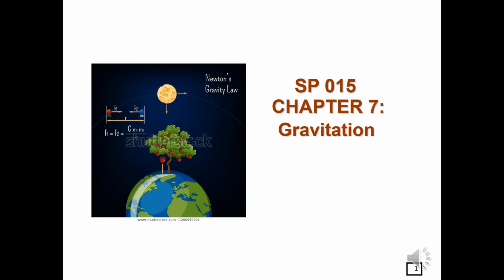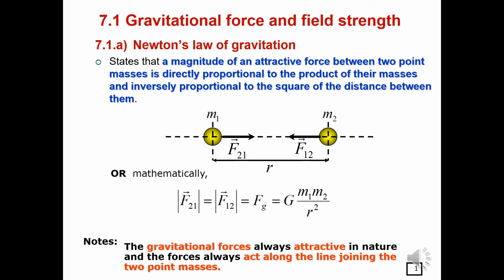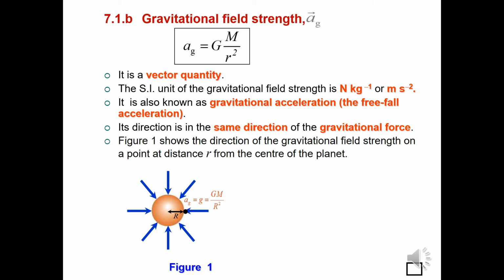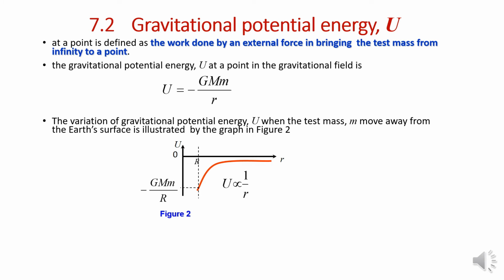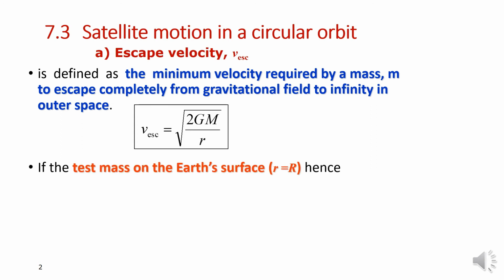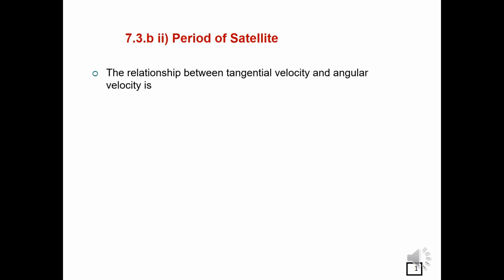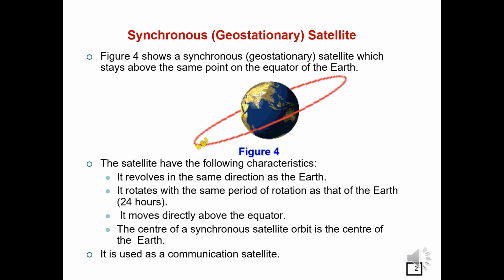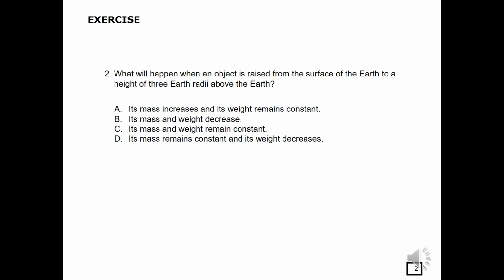[PHYSICS LECTURE 7] Gravitation